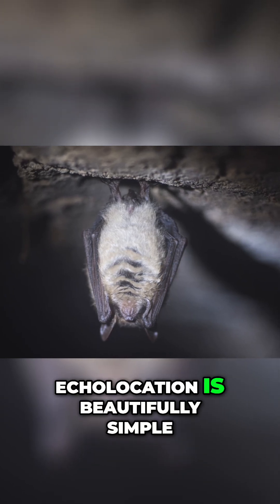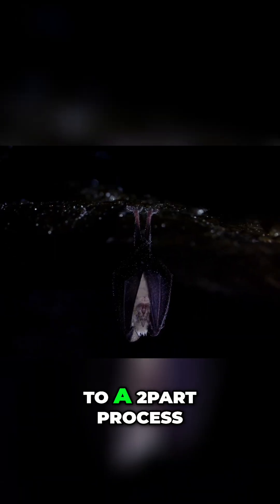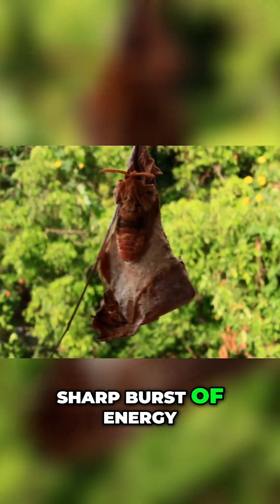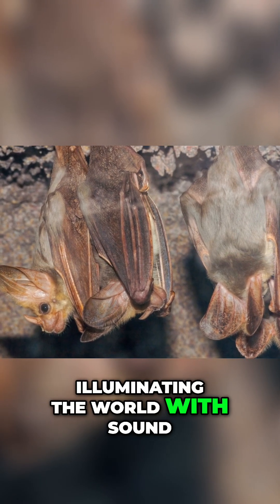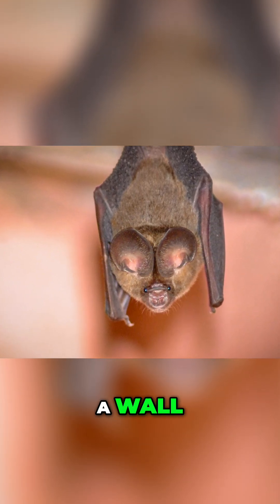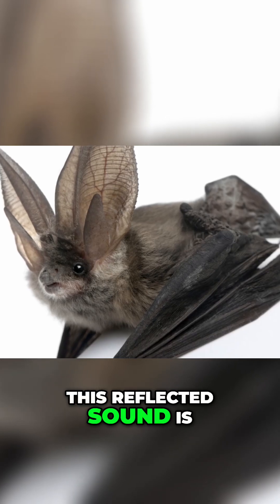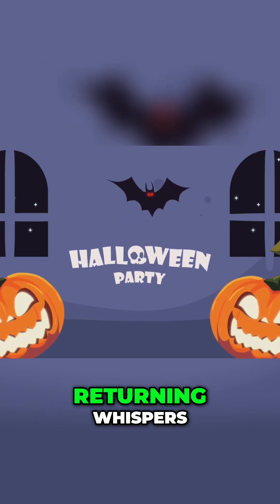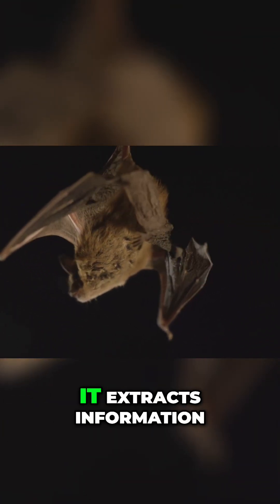Echolocation: How Bats See the World With Sound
Echolocation: bats emit sound pulses, listen for echoes. Brains transform returning whispers into 3D maps, revealing hidden prey and obstacles in stunning detail.